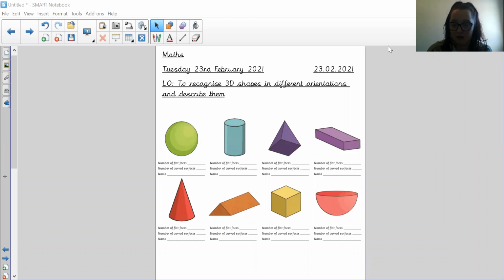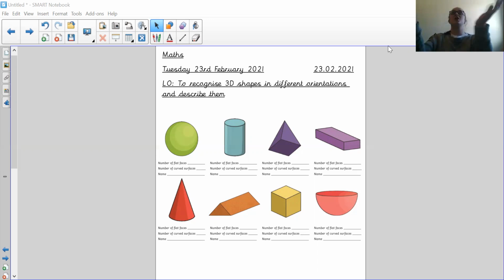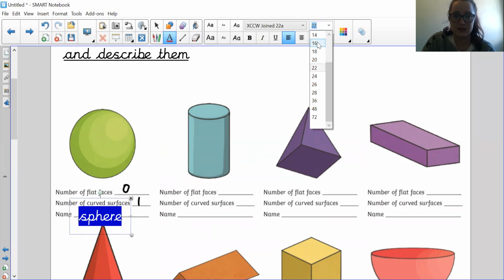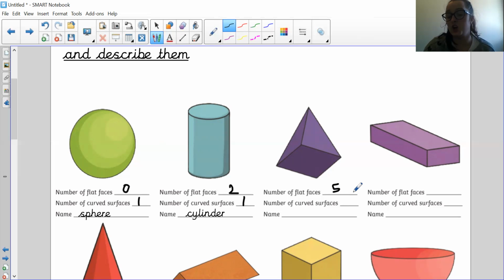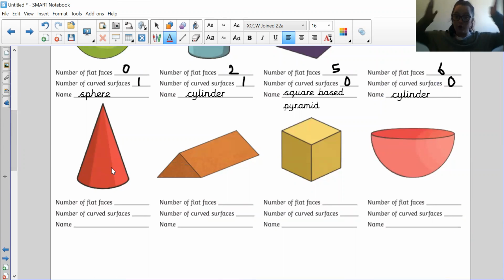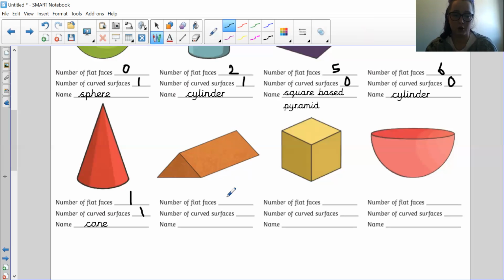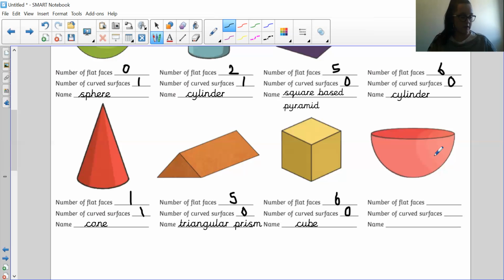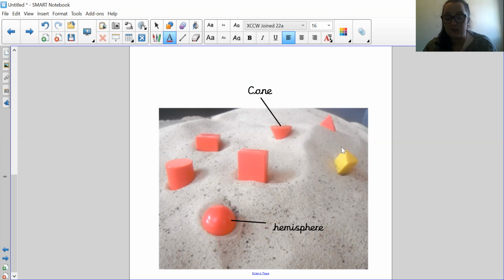Maths Tuesday 23rd February